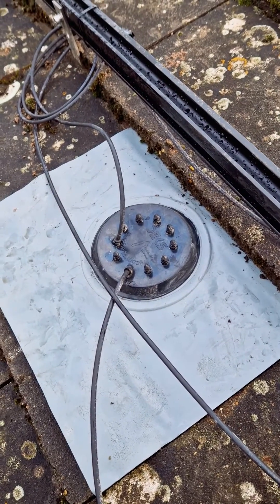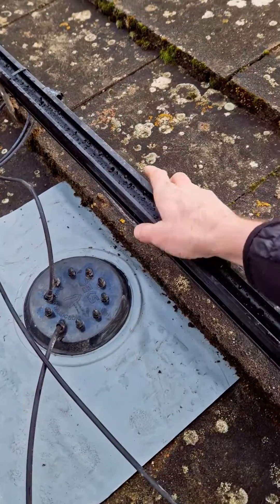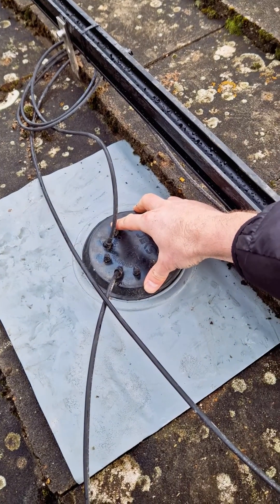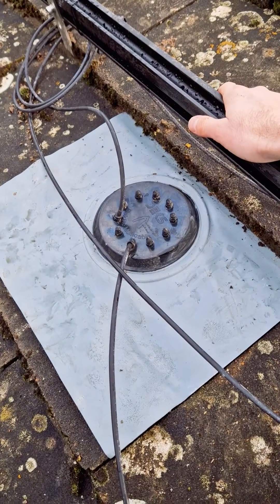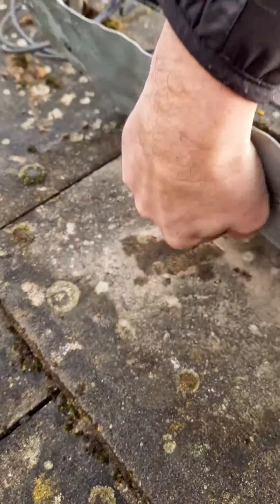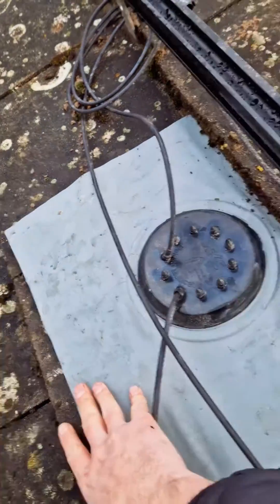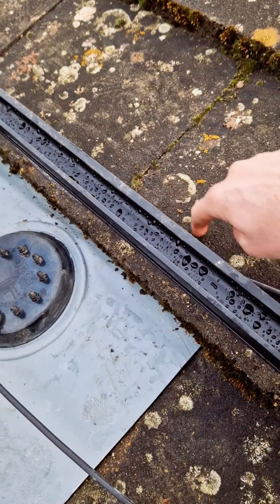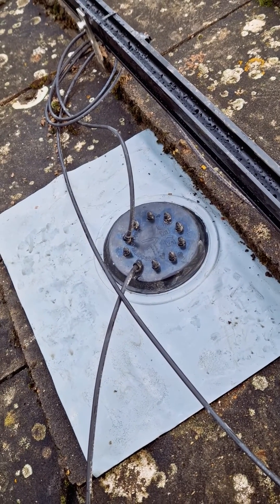M E Solar - Running solar panel cables through the roof tiles using a Dektite tile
A brief video showing the Dektite cable entry tile that we use to run DC cables from the solar panels through the roof tiles, ready to be run to where the Inverter and battery will be placed. The Dektite tile keeps the roof weathertight and is in accordance with the MCS regulations.